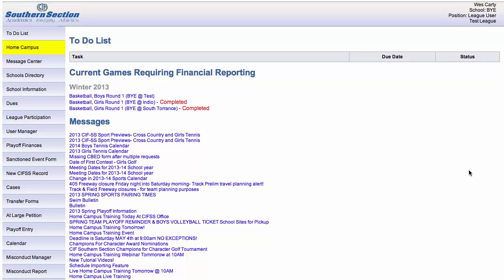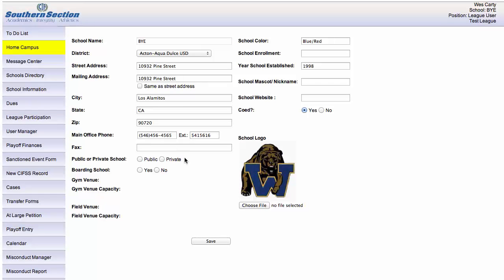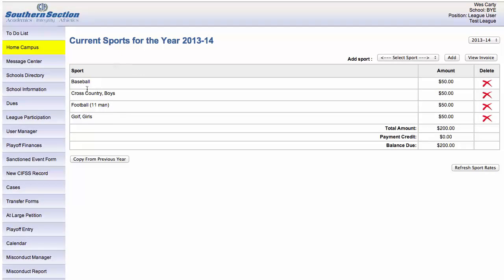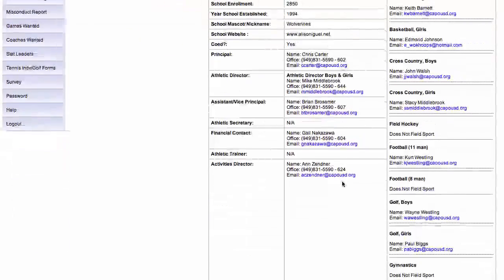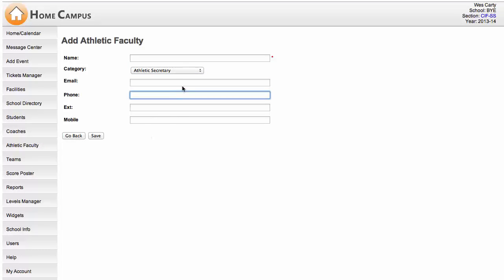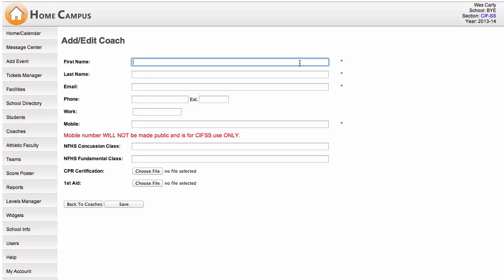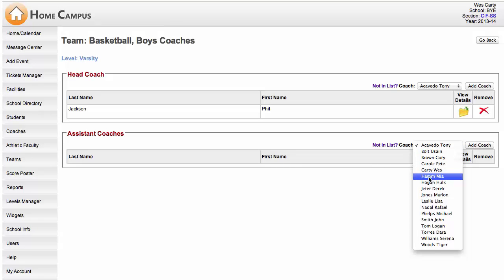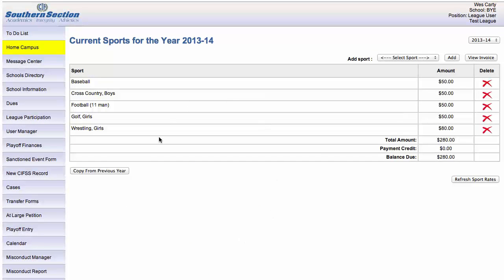Updating Your Directory Information